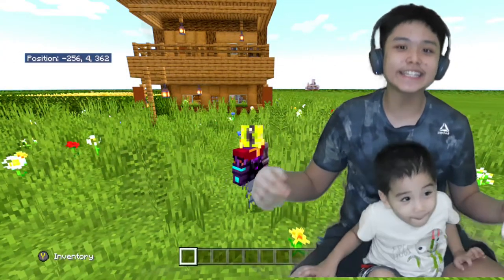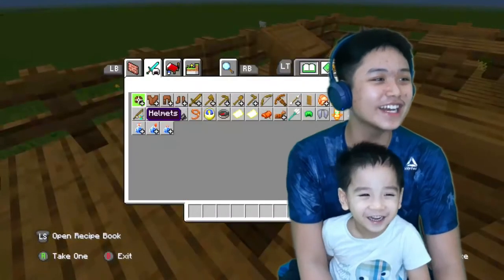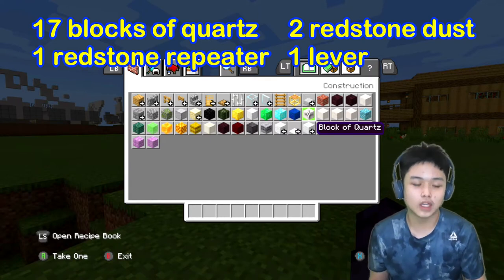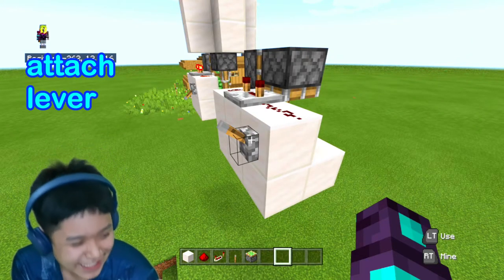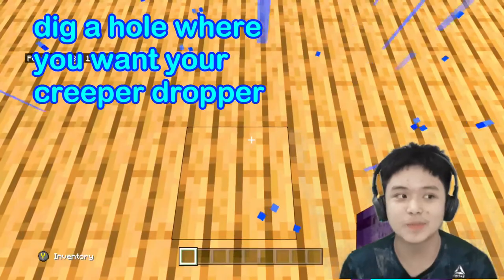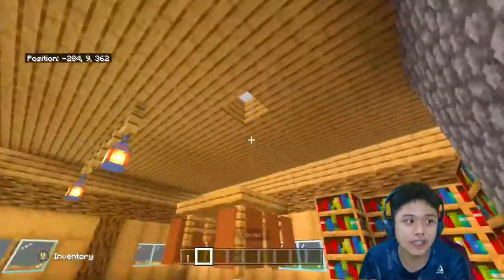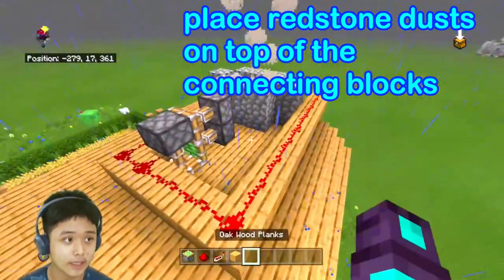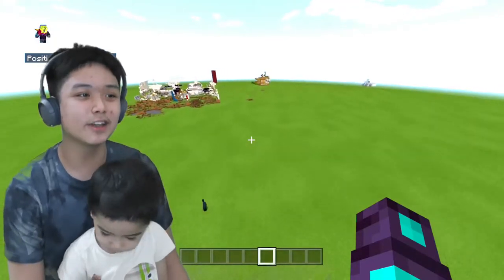My Minecraft Creeper Dropper Tutorial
Invite your friends to your Minecraft house and prank them with your very own creeper dropper trap! I will give you the lowdown on how to build it step by step.

Music Attribution